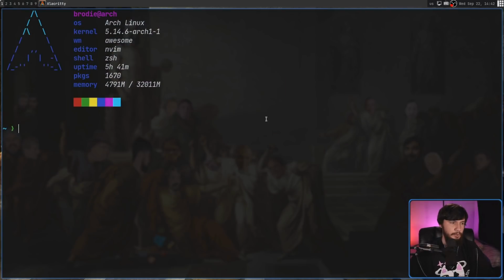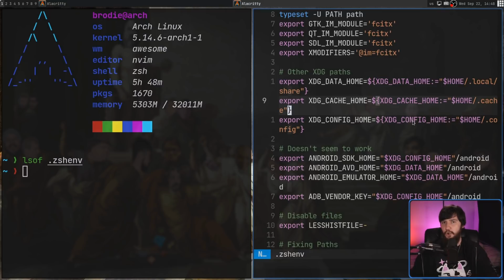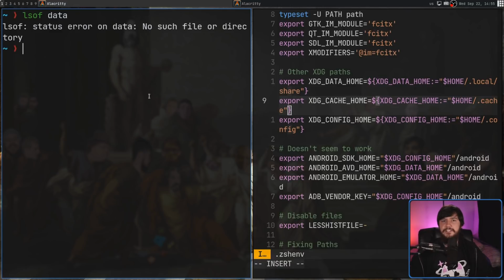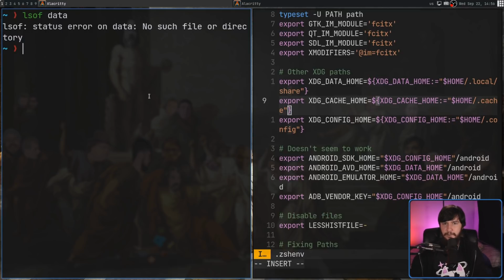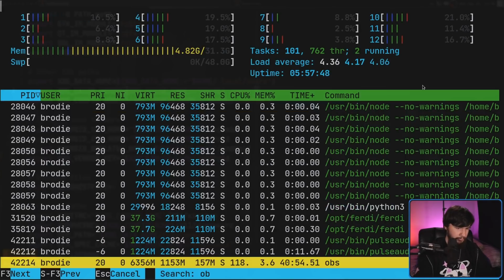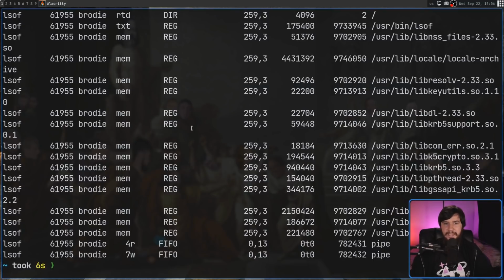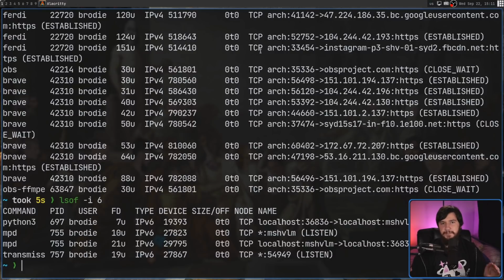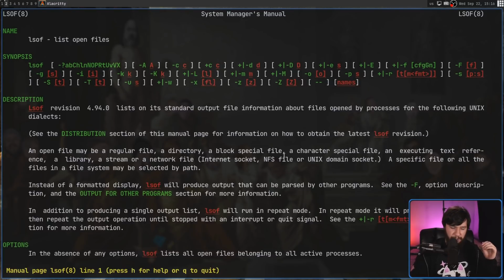Lsof: Find Locked, Temp & Other Linux Files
Sometimes processes running on Linux will lock down files and today we're going to look at a program that'll help you identify which programs are doing that and which files are locked, this is lsof

Time Stamps
0:00 Introduction
1:25 What Is An Open File
2:15 Debugging Use
3:35 Filter By Process
4:35 Filter By User
5:34 Network Filtering
7:49 Outro

Credits
🎨 Channel Art:
All my art has was created by Supercozman